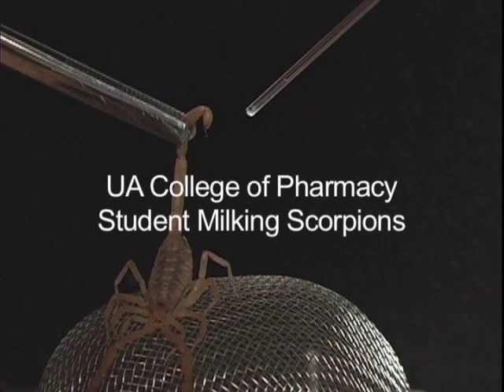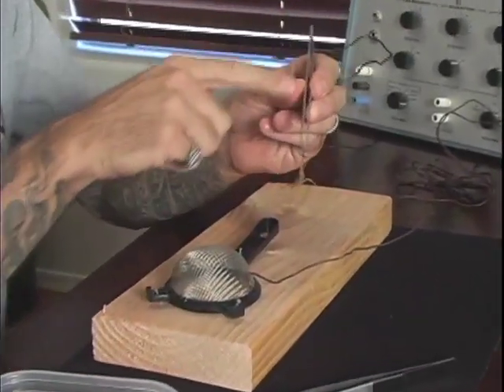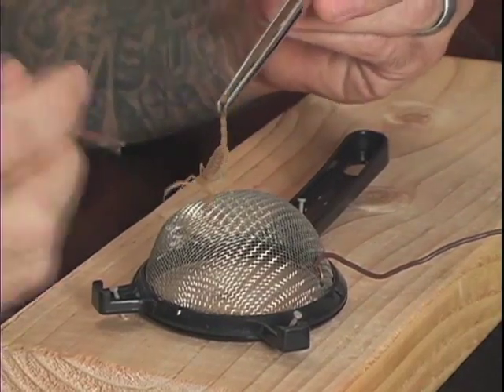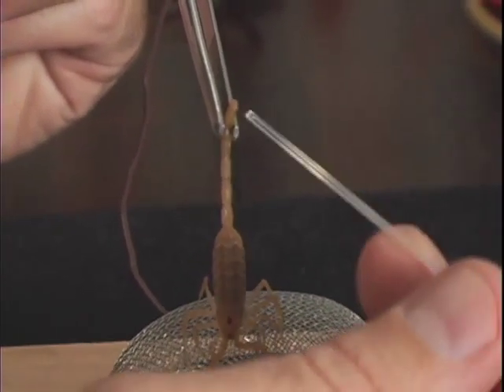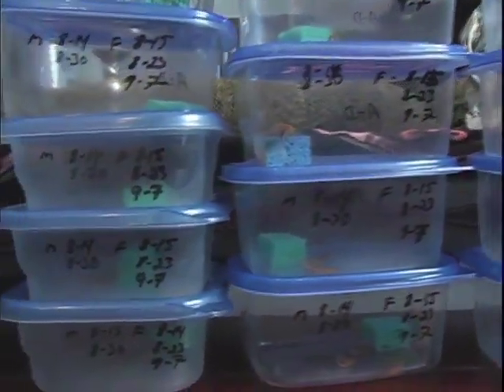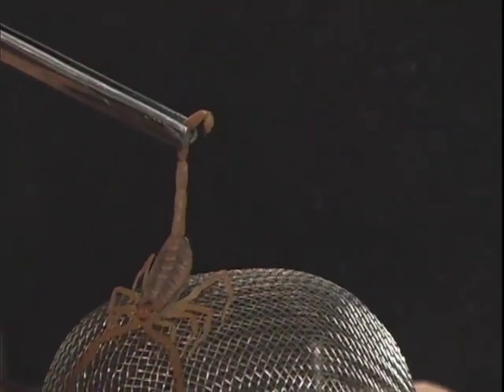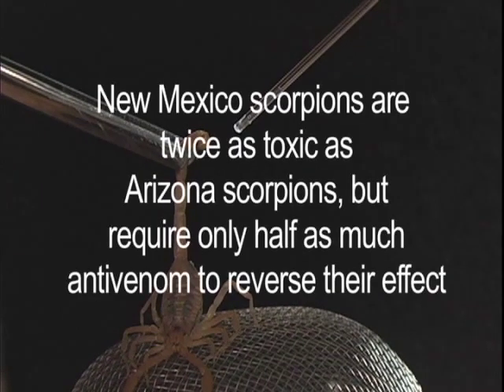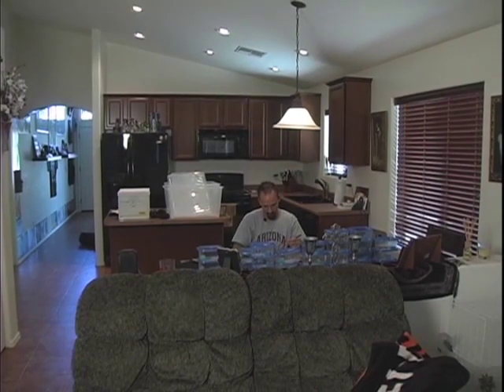Scorpion Milking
Dan Massey, a 2010 PharmD graduate of the University of Arizona's College of Pharmacy, shows how he milked dangerous scorpions in his home to get enough venom to do a research study.